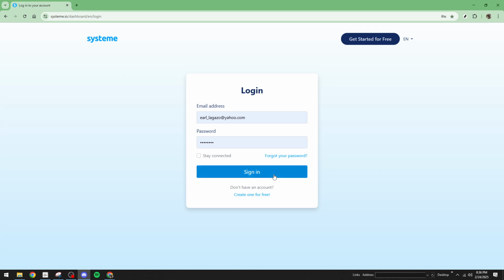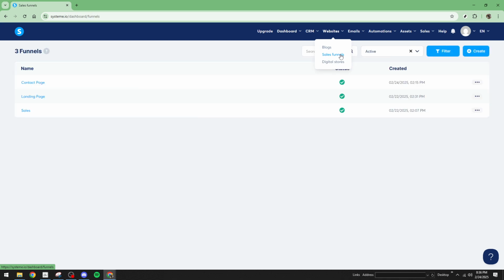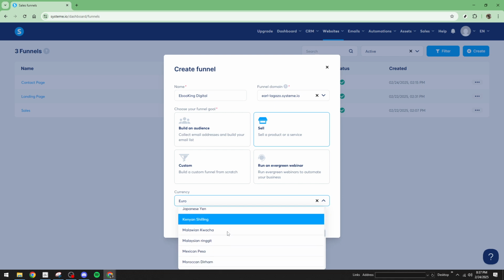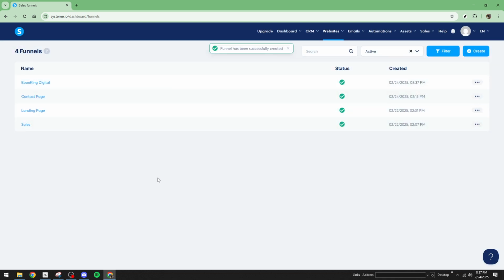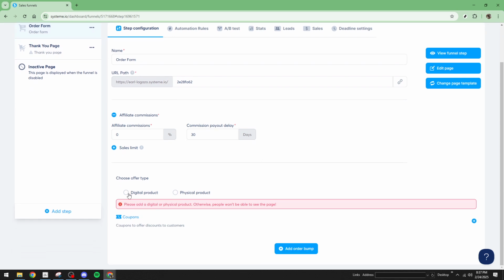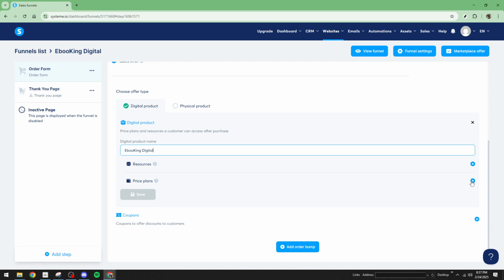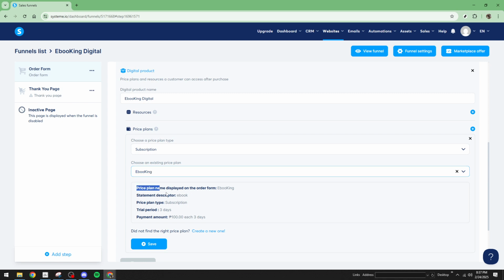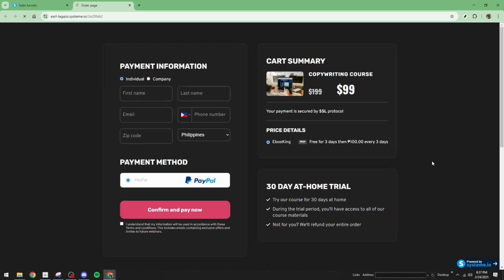How to Create a Sales Funnel on Systeme.io for Digital Products [2025 Full Guide]